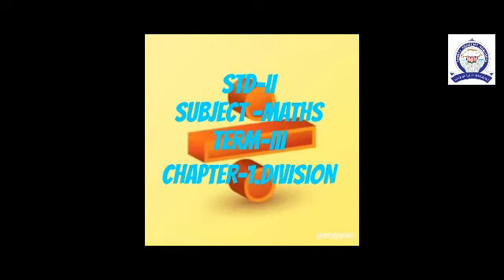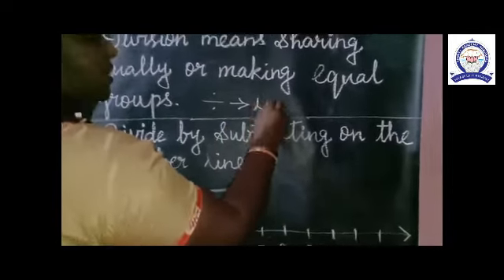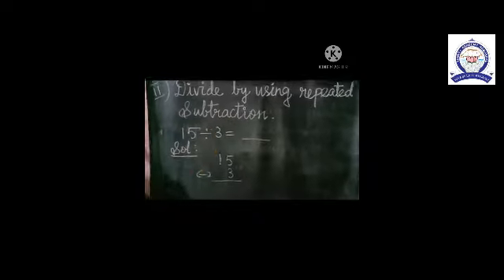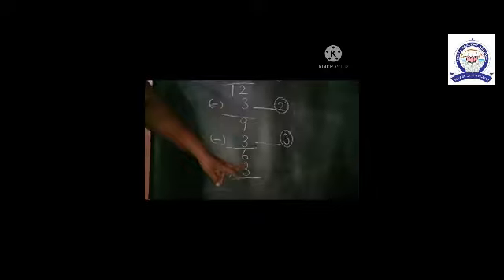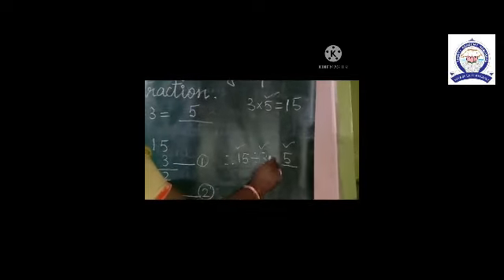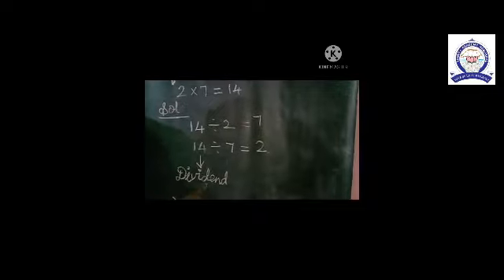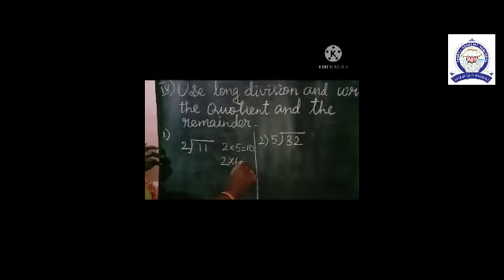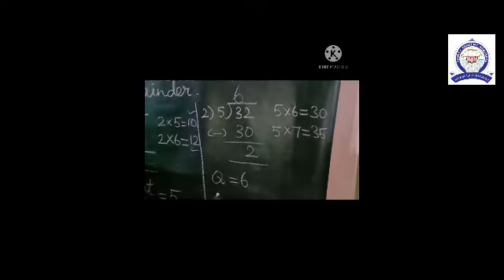II STD,TERM 3,MATHS CHAPTER I DIVISION PART I